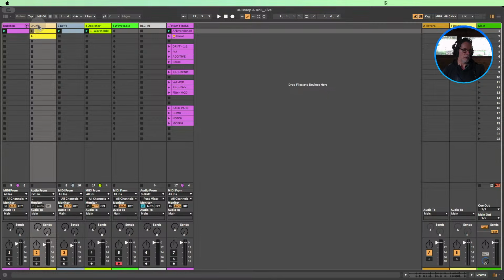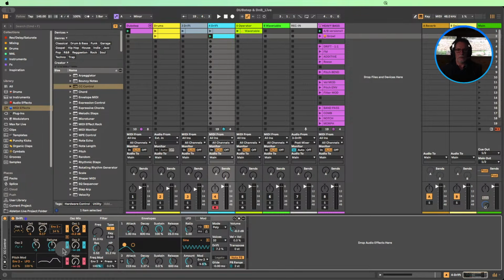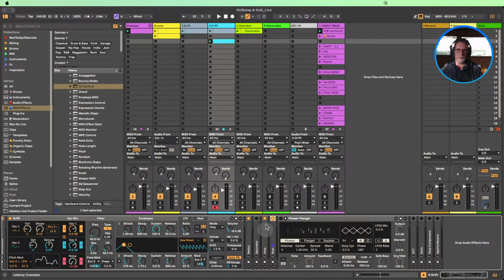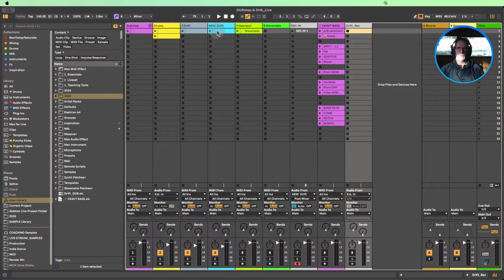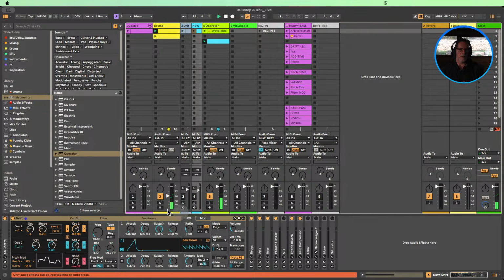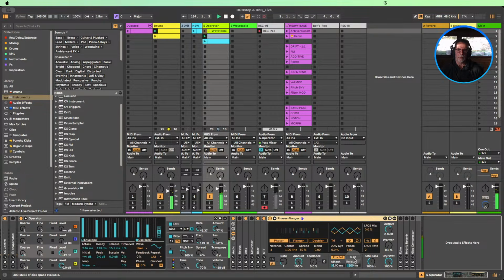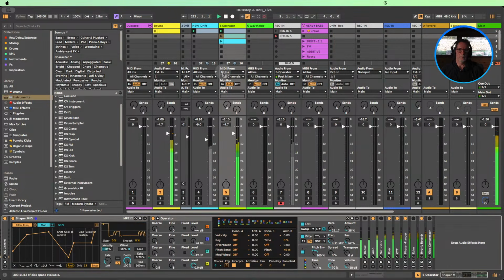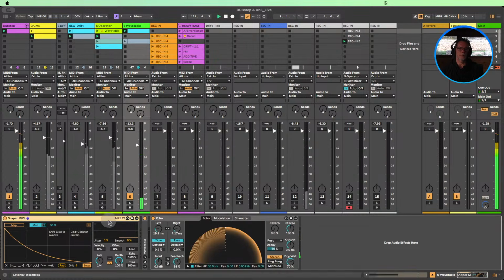Dubstep & DnB Bass Design - Ableton Stock Synths Only (No Serum Needed!)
DUBSTEP & DnB BASS DESIGN - Stock Ableton Synths and Fx Only Sunday November 30, 15:00 CET

As voted by you - let's get heavy with just what comes in the box. No Serum, no Pigments, no expensive plugins. Just pure Ableton Live stock devices pushed to their limits.

WHAT WE'RE BUILDING:
 • Growling dubstep basses that actually move air
 • Rolling DnB sub patterns with proper weight
 • Reese basses, FM wobbles, and neuro-style patches
 • Movement and modulation tricks for maximum impact
 • My exact processing chains for club-ready bass

YOU'LL LEARN:
 • Operator FM & Additive synthesis for aggressive tones
 • Analog & Wavetable layering techniques
 • Macro mapping for live performance control
 • Why you don't need expensive synths to make professional bass
 • Workflow tips from 25 years of dance floor experience

Join live for Q&A - bring your bass questions and let's solve them together.

TOOLS: Just Ableton Live 12 Suite (Standard users - most techniques will work for you too!)